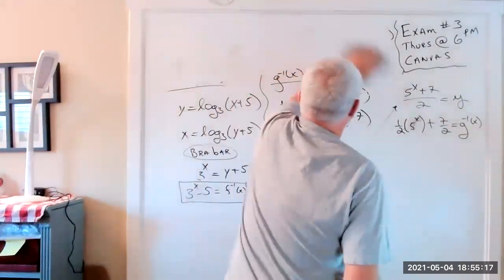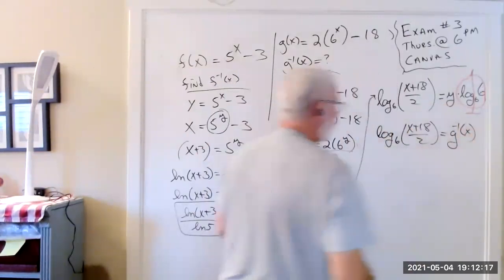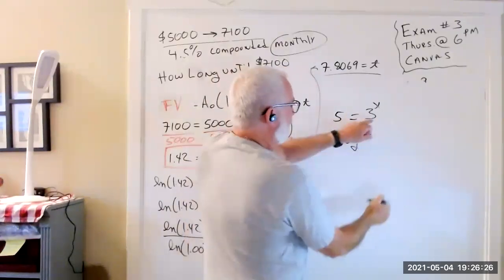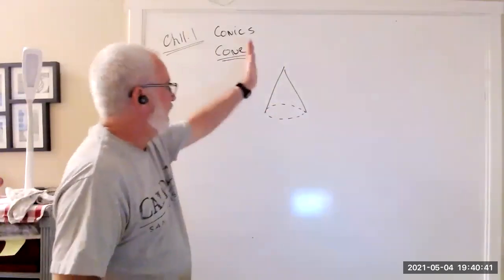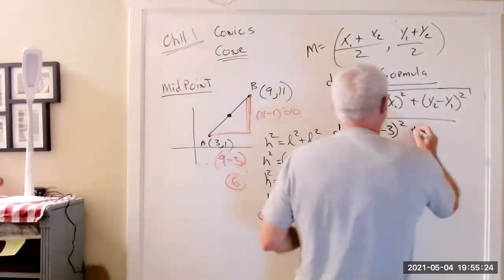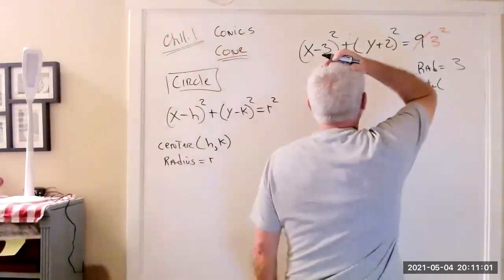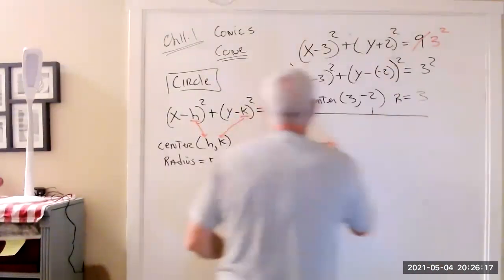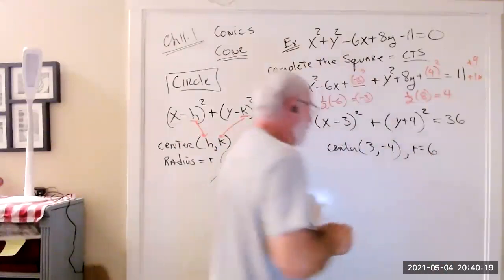Week#13; Day#1 BIG review + start Ch 11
review frequently missed questions from Quiz #2.  Start Conics: midpoint, distance formulas; circle with (h, k), then use Complete the Square to find standard form of a circle.